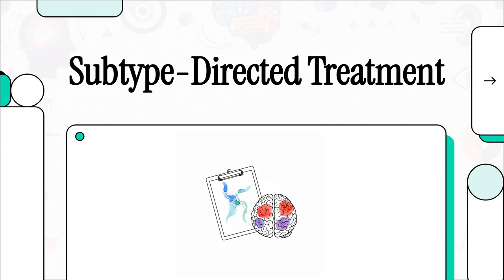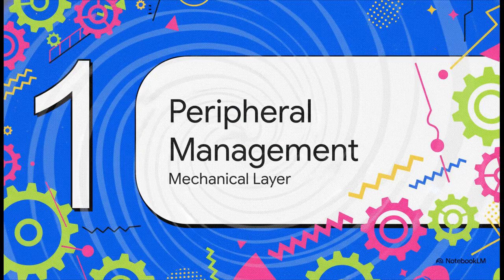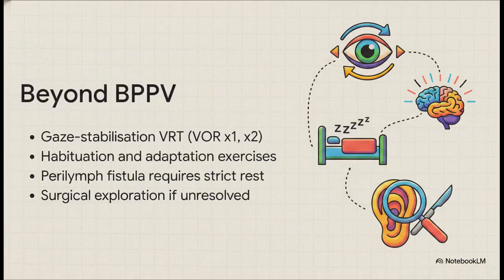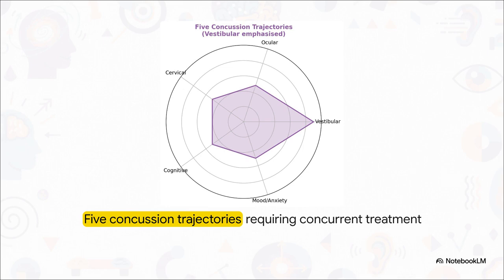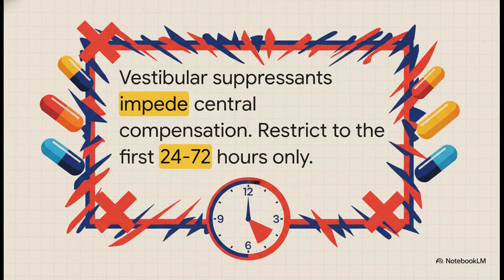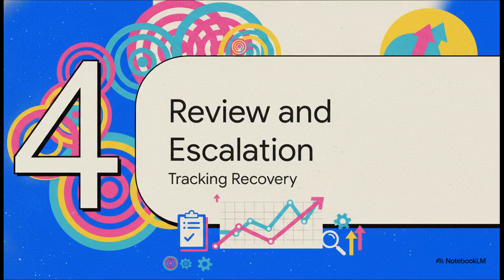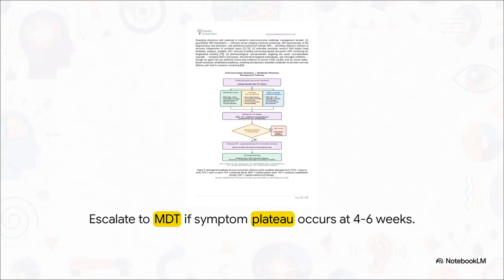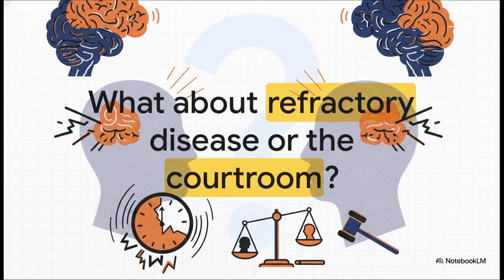5/6 video- Post-Concussion Dizziness — Management — Subtype-Directed Treatment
Episode 5 of the Australian Dizziness Clinics vestibular-physician deep-dive on post-concussion dizziness. This episode covers subtype-directed treatment — repositioning for the peripheral lesions, sub-symptom-threshold aerobic exercise and oculomotor rehabilitation for central injury, and combined therapy for PPPD and post-traumatic migraine. Based on the ADC literature review 'Post-Concussion Dizziness — A Vestibular Physician's Deep Review of Mechanism, Diagnosis and Management'. For vestibular physicians, neuro-otologists, advanced ENT trainees and senior vestibular physiotherapists.